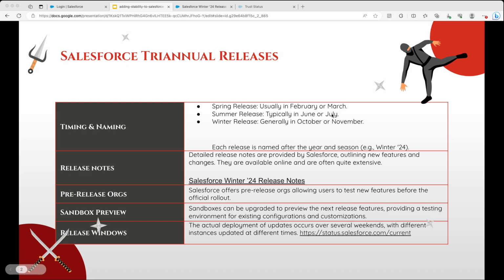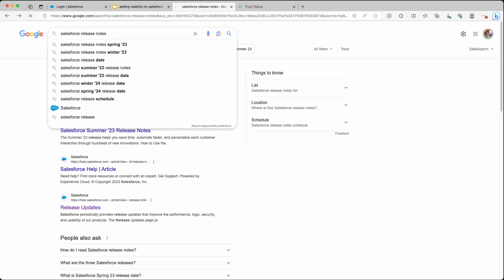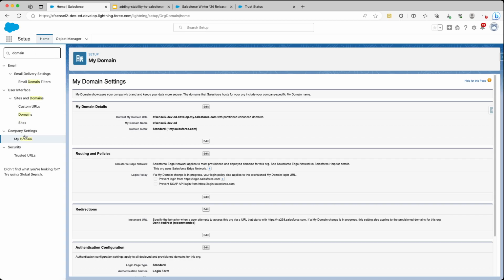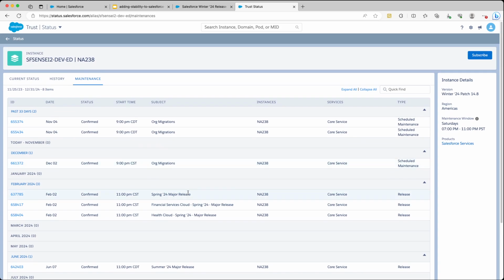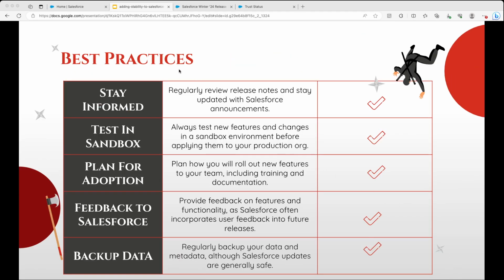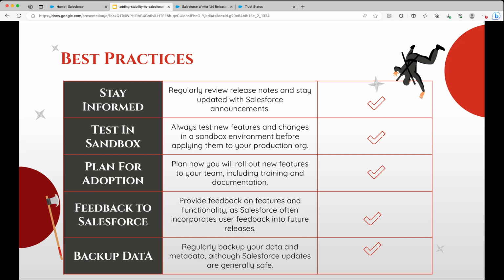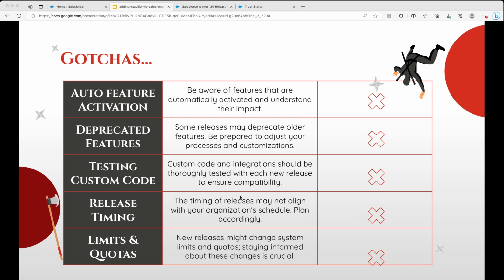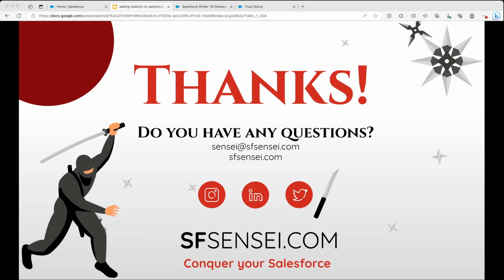What are Salesforce triannual releases? | SF Sensei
Salesforce triannual releases are significant updates rolled out three times a year, usually in Spring, Summer, and Winter. These releases introduce new features, improvements, and bug fixes across various Salesforce products and platforms. Understanding these releases is crucial for Salesforce users, administrators, and developers to leverage new capabilities and ensure smooth operation. Just another Salesforce tutorial at SFSensei.com